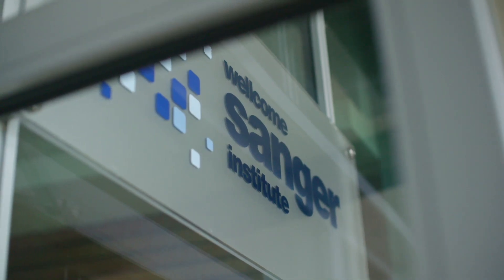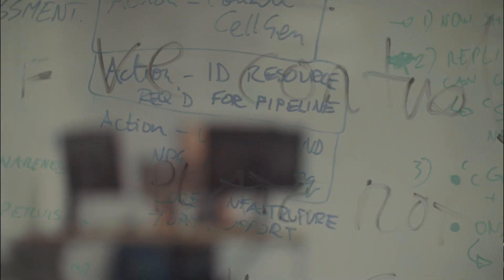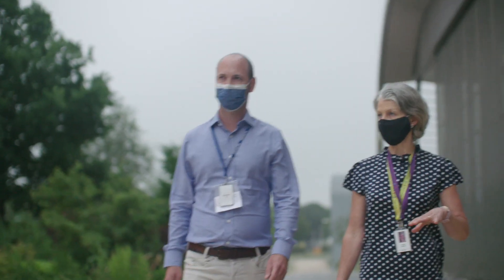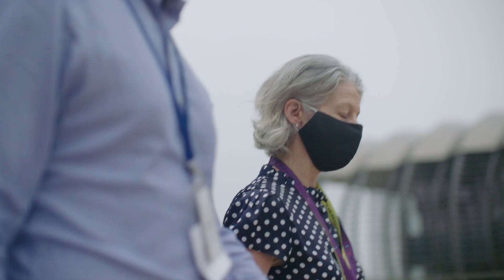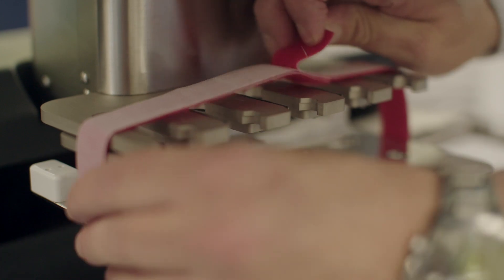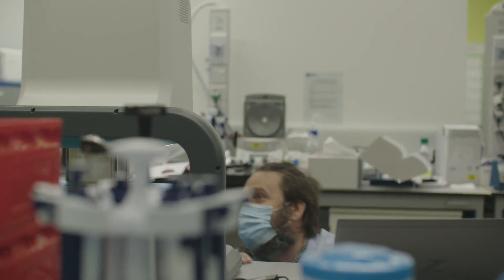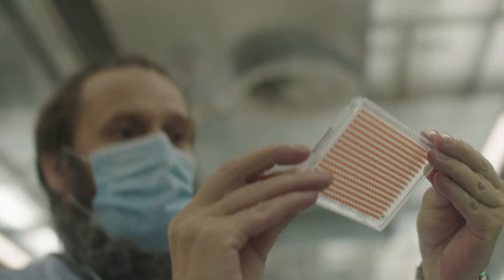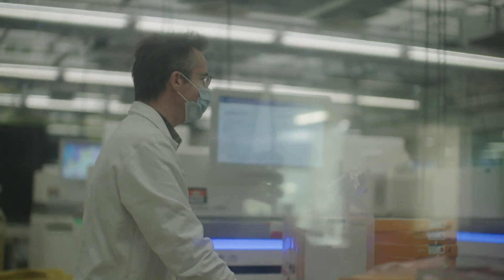SPT Labtech - Onsite with Wellcome Sanger Institute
Sanger and SPT Labtech have been working closely for a number of years. Sanger quickly reached out to SPT Labtech to enlist their support in their covid sequencing project.

Both the dragonfly discovery and low volume mosquito instrument are now being used throughout the sequencing pipeline. Both instruments are really simple to program and have helped reduce the overall turnaround time on the sequencing data produced.

SPT Labtech were able to rapidly scale their manufacturing efforts to meet demands both in terms of instrumentation and consumables.